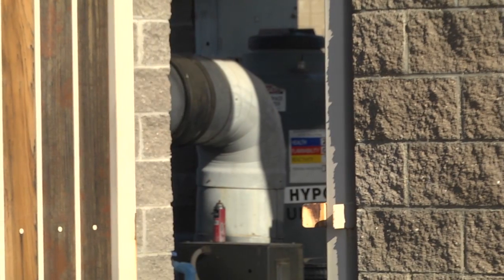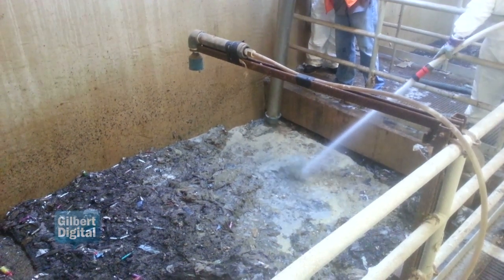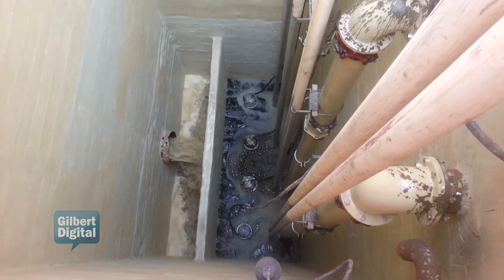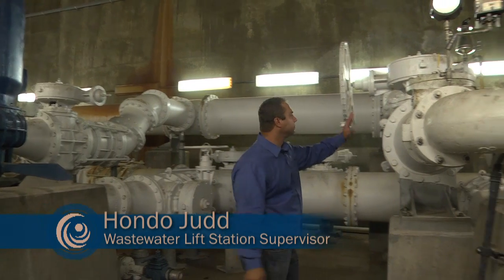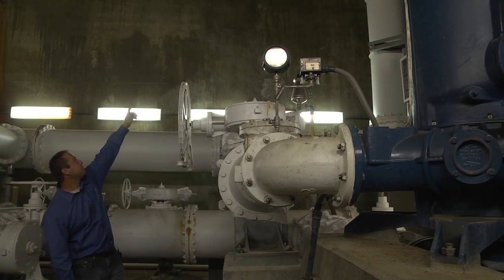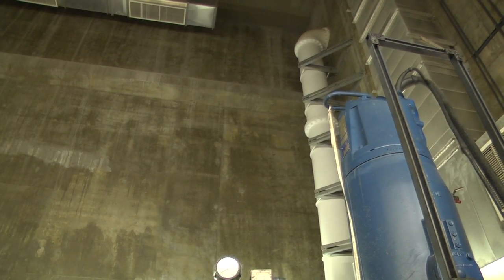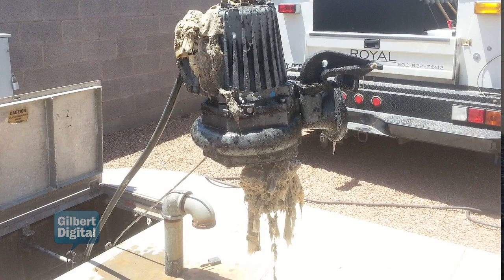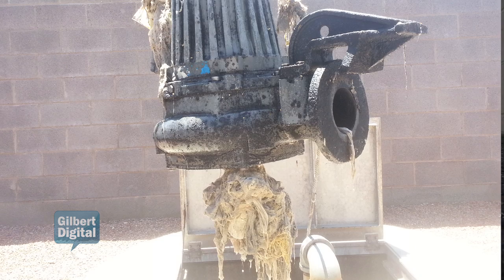On the Job: Wastewater Lift Stations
This month Gilbert Digital takes a look behind-the-scene at a Gilbert wastewater lift station. You'll learn why we need lift stations and the importance of keeping the sewer system clear.